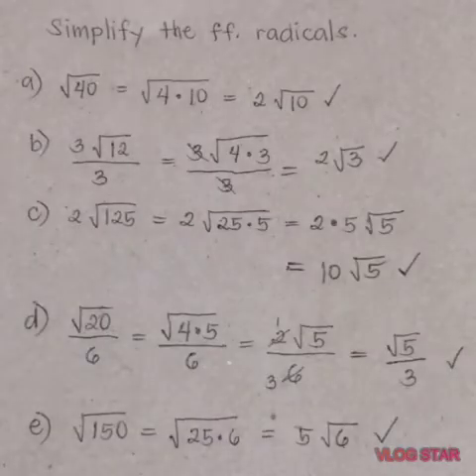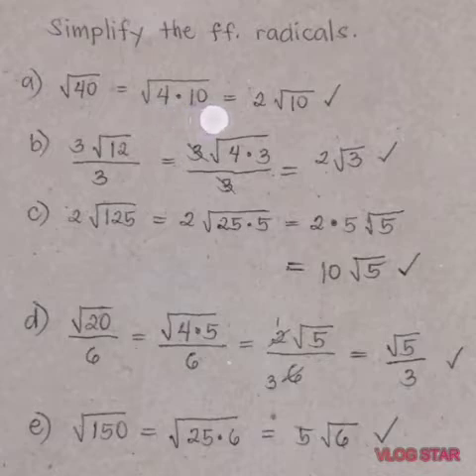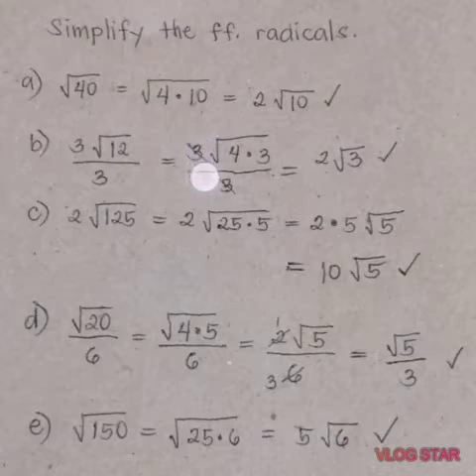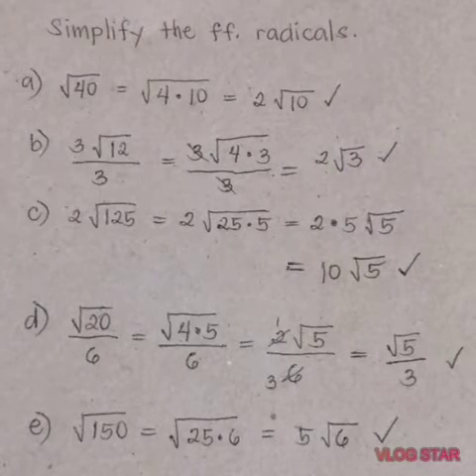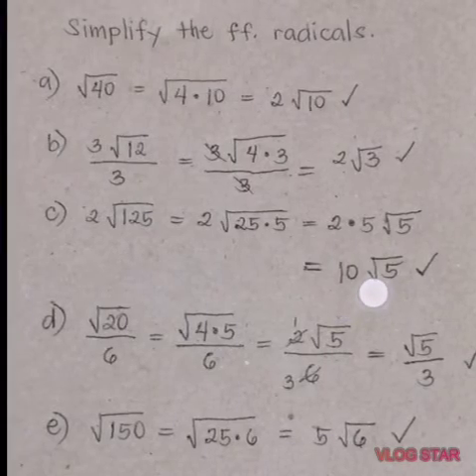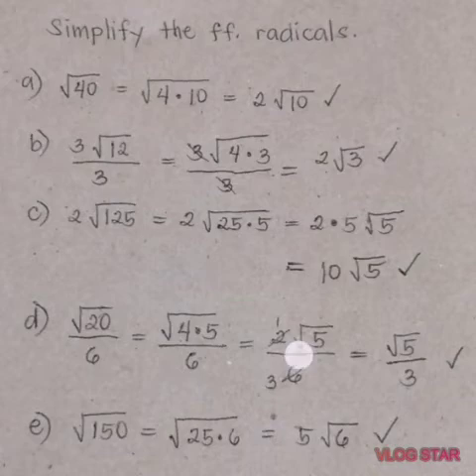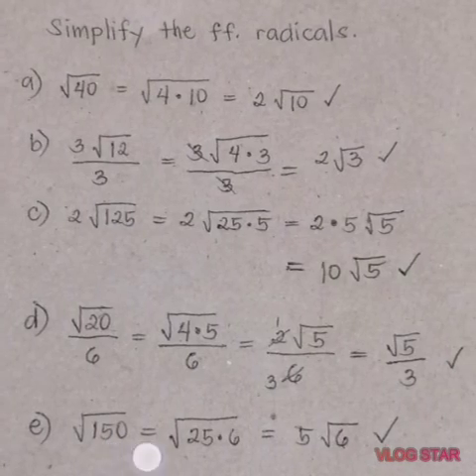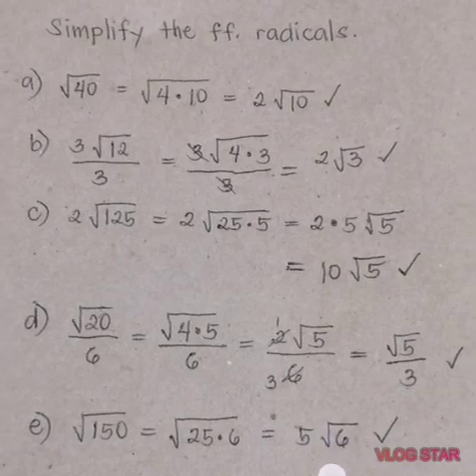Simplifying Radicals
Educational Video